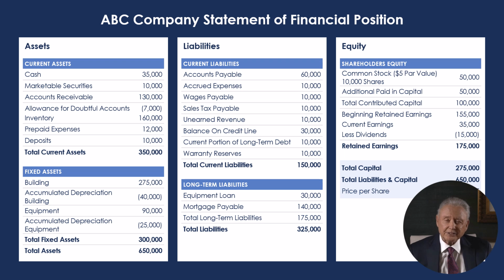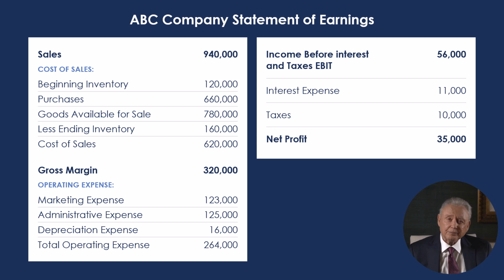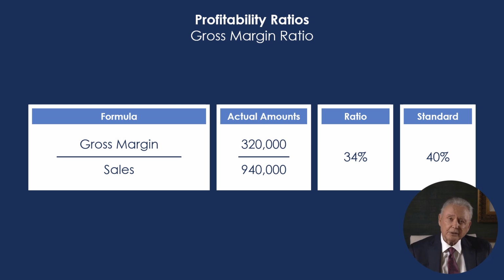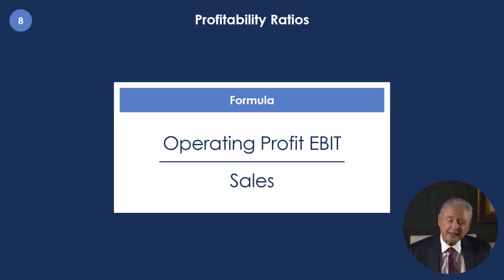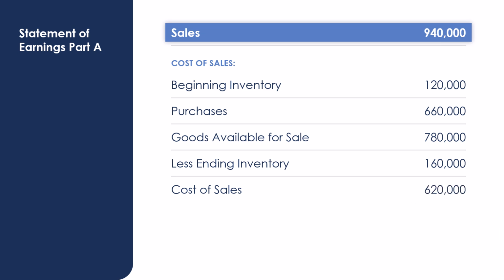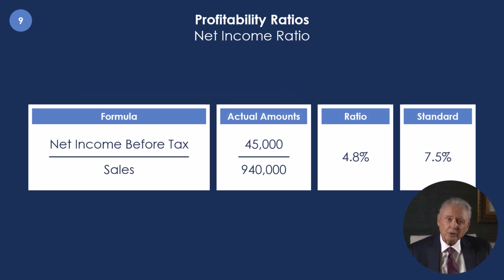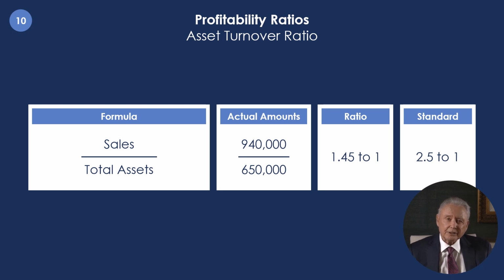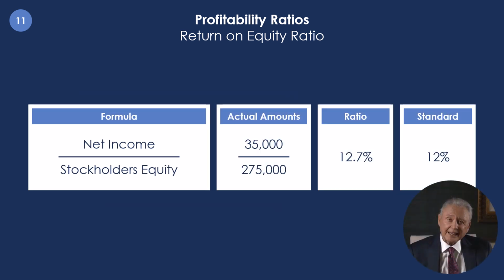FA15 | Profitability Ratios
In Chapter 15 of our Introduction to Financial Accounting course, we examine profitability ratios — metrics that show how well a company turns sales into profits.

You’ll discover:
• How to calculate gross margin, operating margin, and return on equity
• What profitability reveals about business efficiency
• How to compare performance against industry standards

Ideal for anyone interested in measuring success and investor appeal.